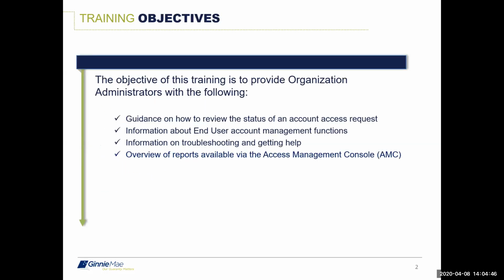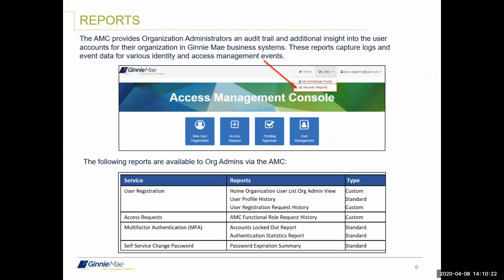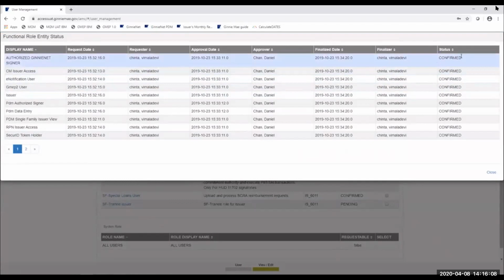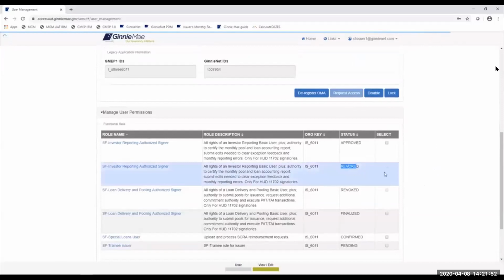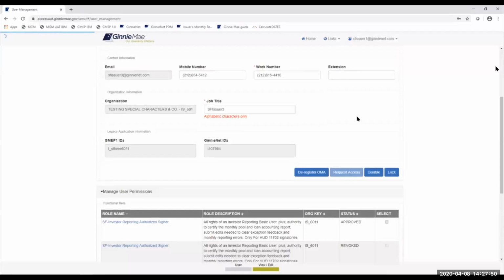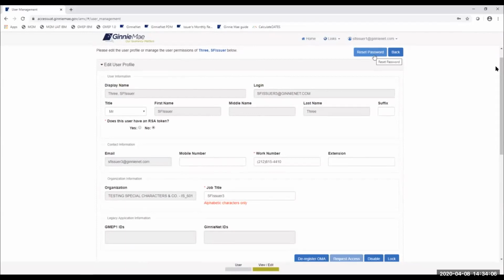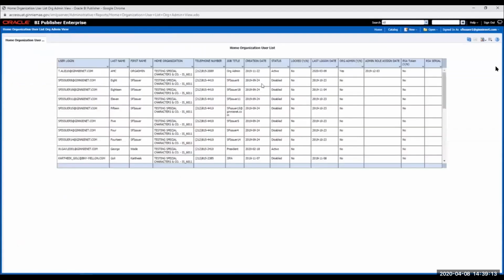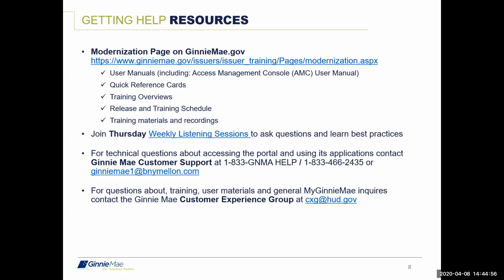MyGinnieMae Portal Training -- HECM Organization Administrators Managing End Users April 8 2020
MyGinnieMae -- HECM Organization Administrators Managing End Users, April 8 2020,